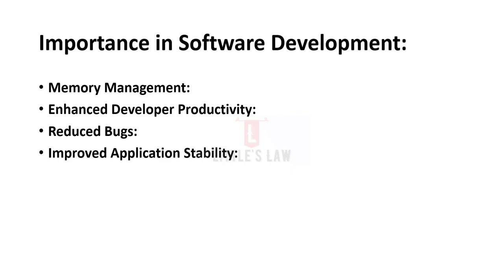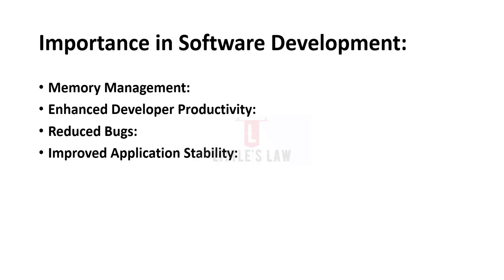Could you explain about Garbage collection. Why is it important for memory management in software